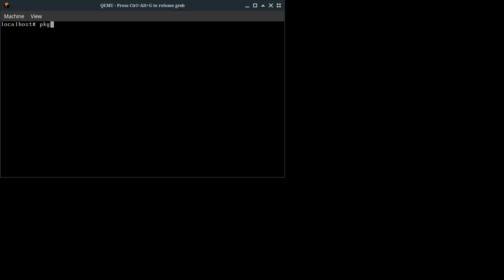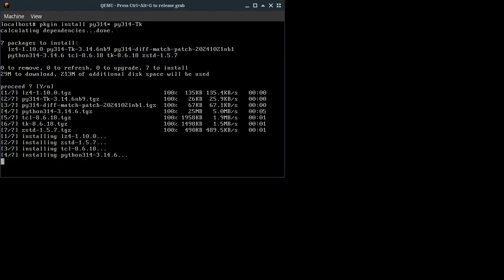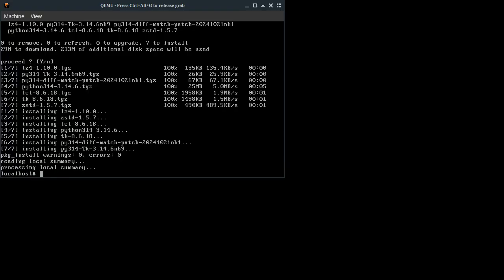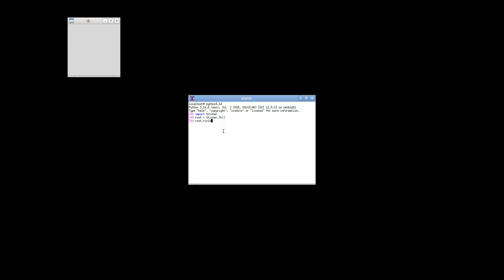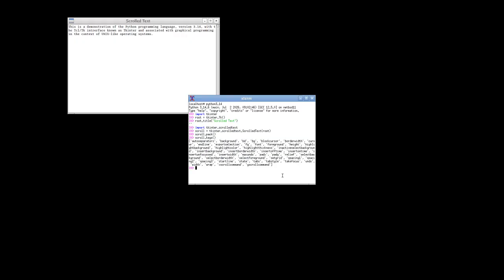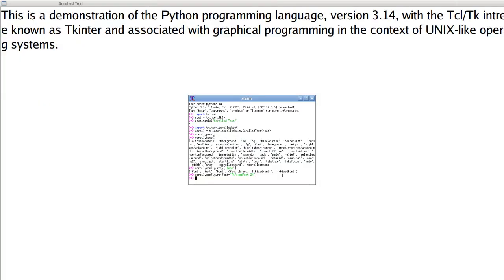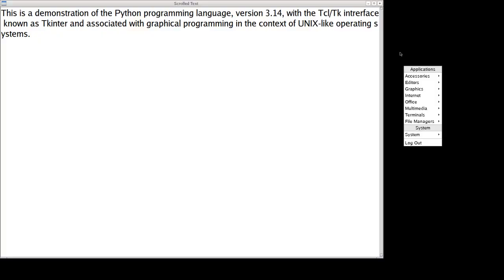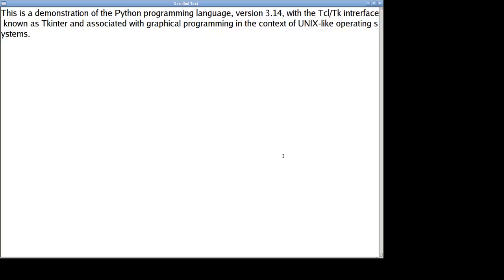Tkinter on NetBSD Demo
novaTopFlex downloads and installs the Python programming language, version 3.14, along with the Tkinter module in the language, for a graphical demonstration using NetBSD.